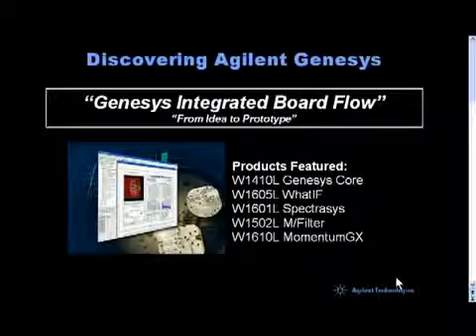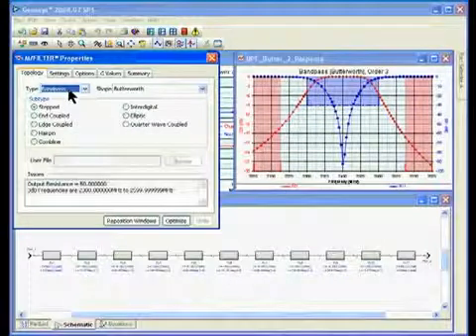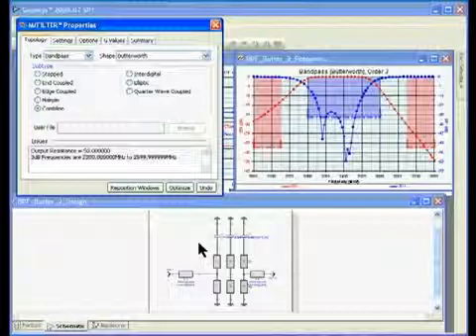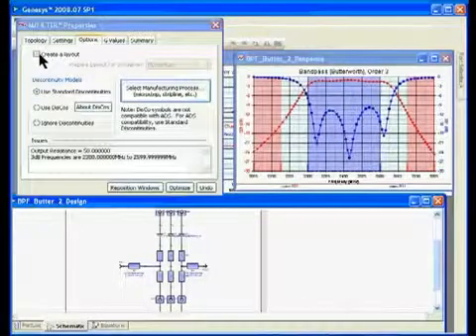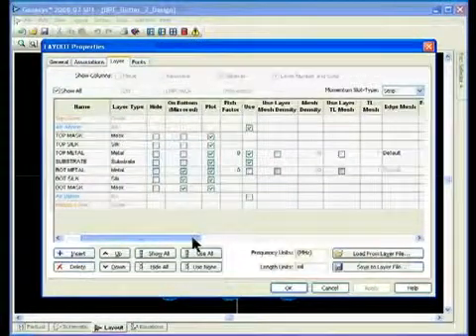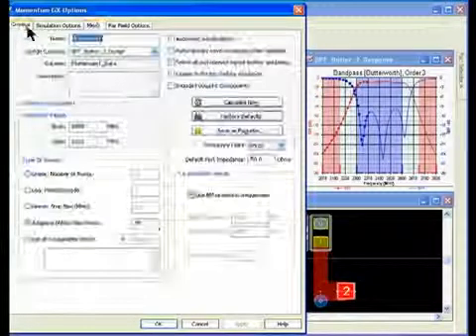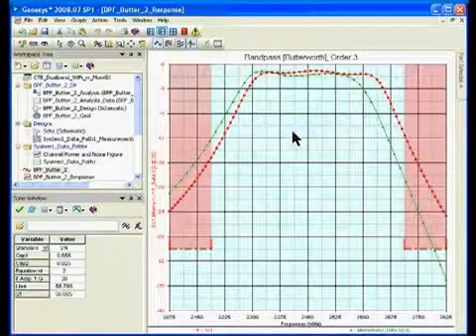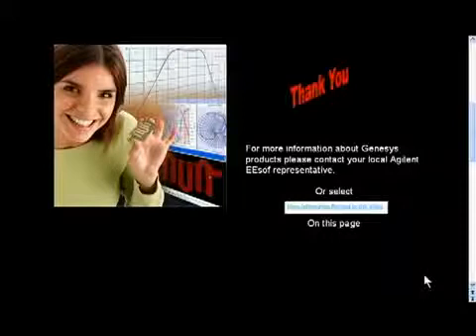Genesys Flow - M/Filter Synthesis and Momentum GX - Part 3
This is the third and final in the Genesys Flow series. This video demonstrates the M/Filter distributed filter synthesis and MomentumGX 3D planar electromagnetic simulation and integration with the other Genesys tools.